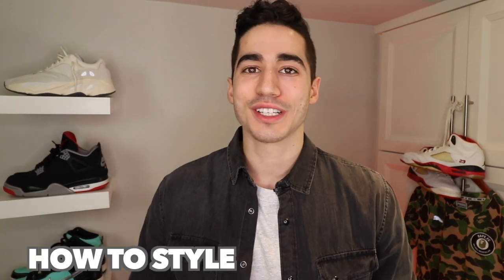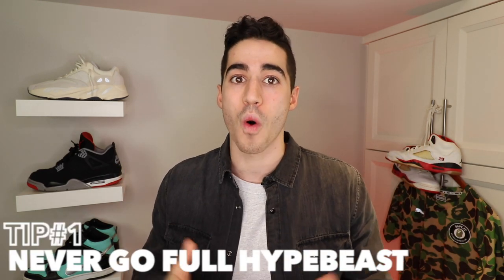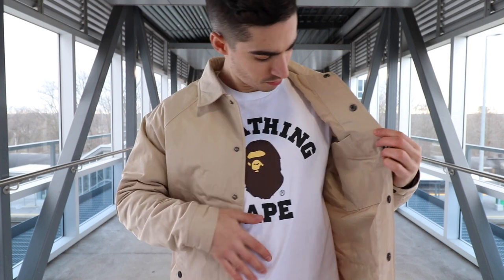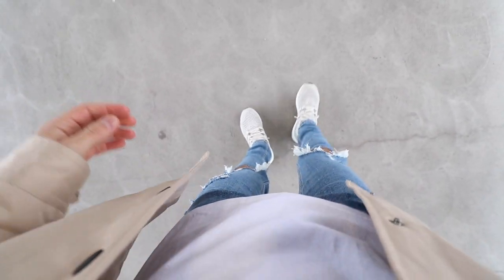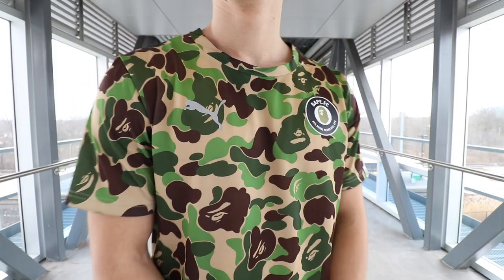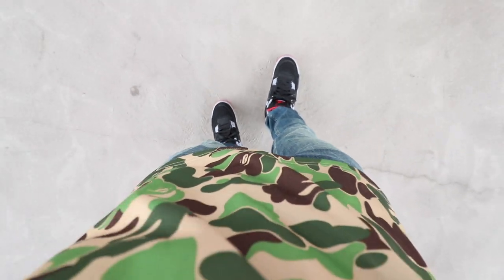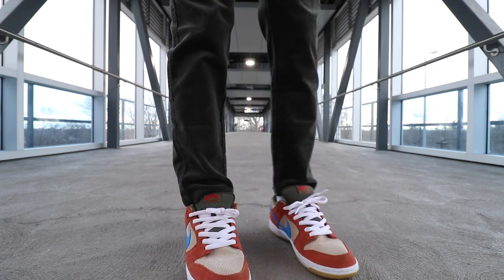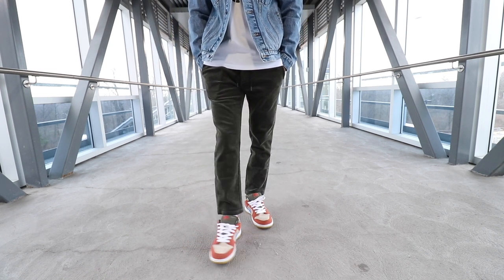How To Style: Bape T-Shirts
**Outfit #1 Links**
- Beige Stone Coach Jacket

**Outfit #2 Links**
- Stonewash Mid Wash Stretch Skinny Jeans

**Outfit #2 Links**
- Khaki Corduroy Cropped Stretch Skinny Trousers